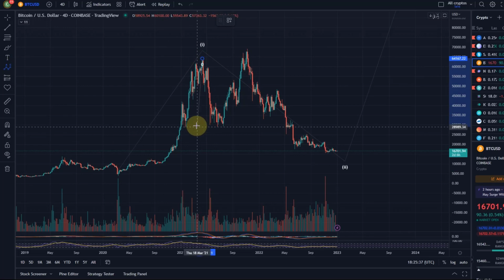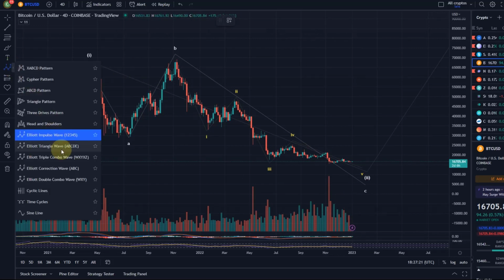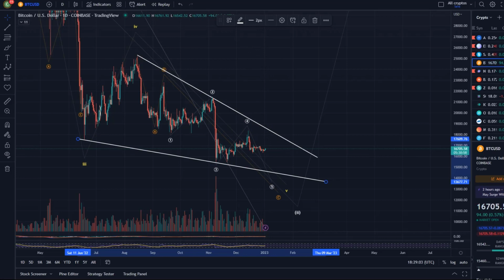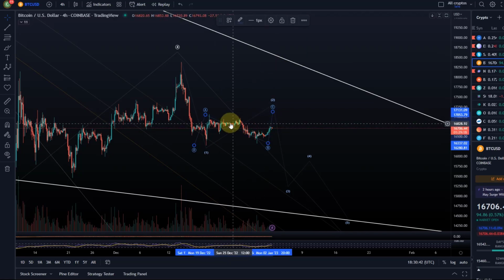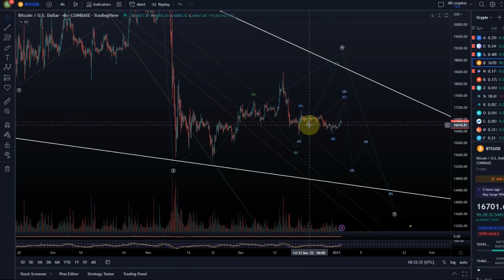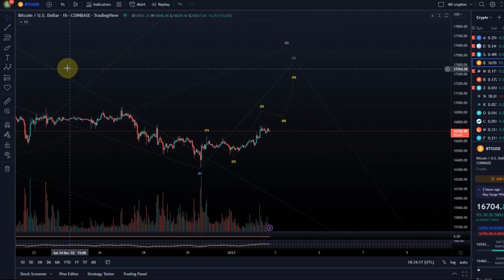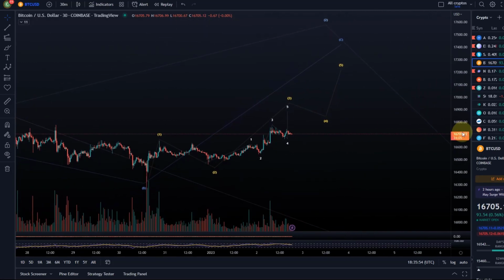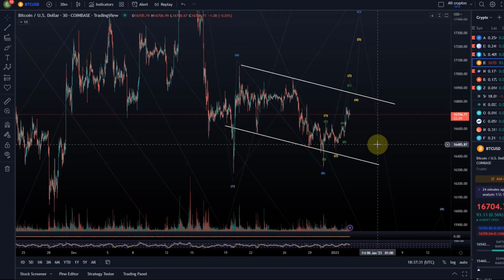Bitcoin BTC Price News Today - Technical Analysis and Elliott Wave Analysis and Price Prediction!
Trade on Coinbase:
Receive $10 in BTC (see terms on website):

Trade on Kucoin:
Receive a 20% fee discount:

Code: WE4091

Trade with Trading212:
Receive shares worth up to $100: